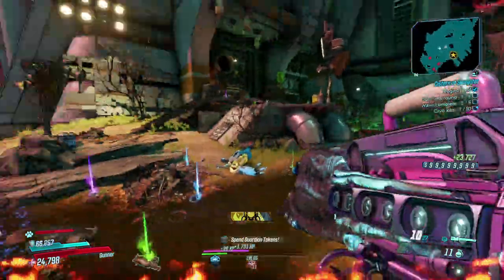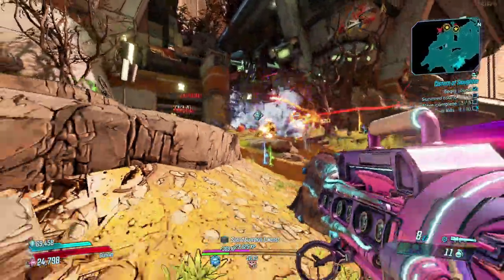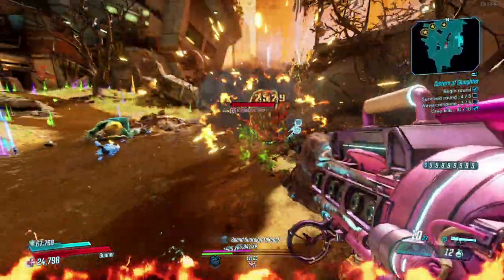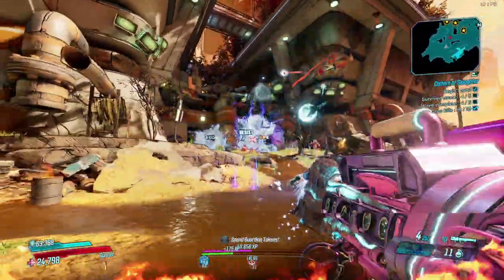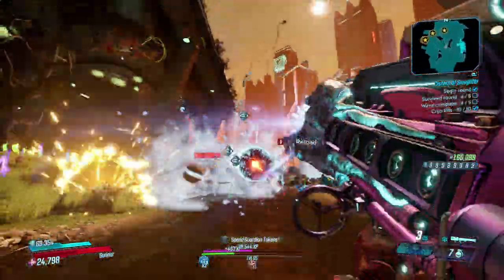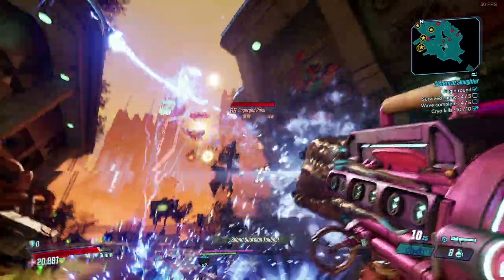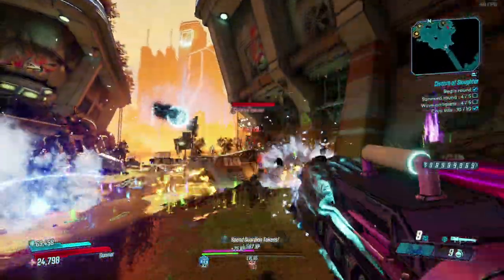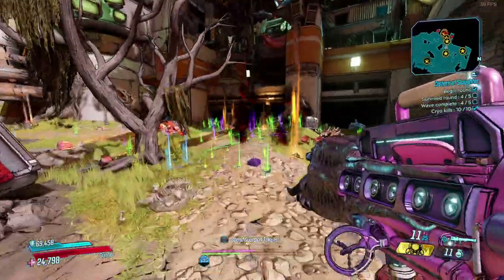New Best Eridium Farm! 500 Eridium Per Run! - Borderlands 3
Following the changes in the latest hotfix, the Best Eridium Farm has now changed!

If you are interested in my builds see below! Discord